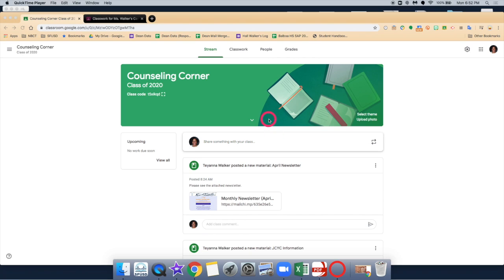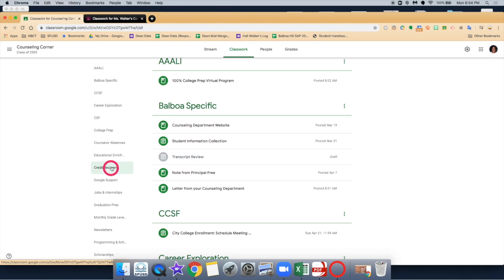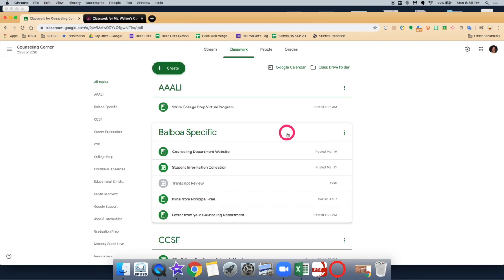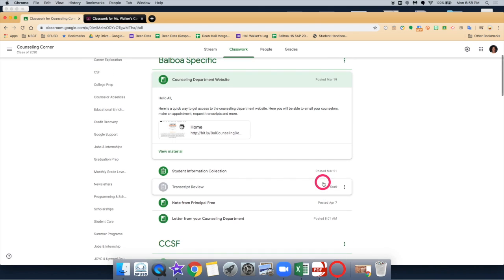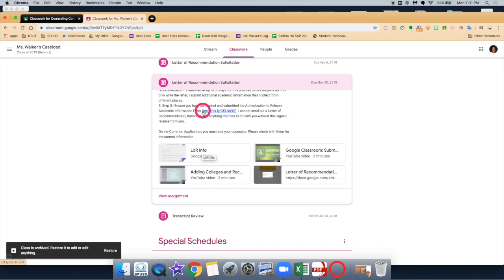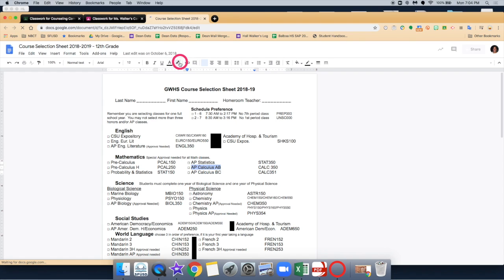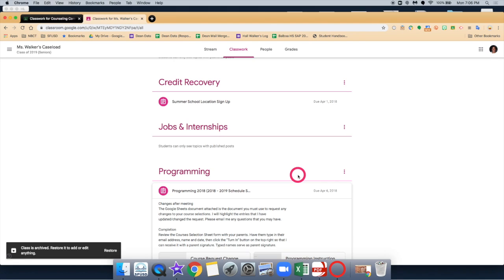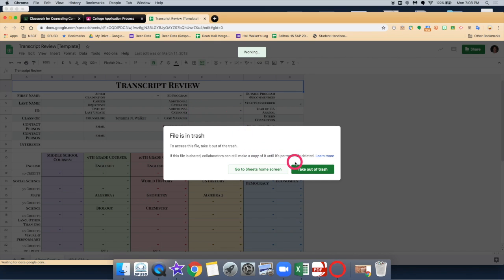gClassroom Overview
School Counselors can use google classroom too! Please see this video showing how school counselors can add their caseloads to google classroom and organize paperwork between counselor and student.

Questions?